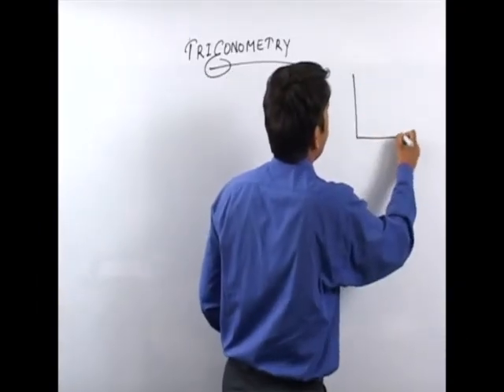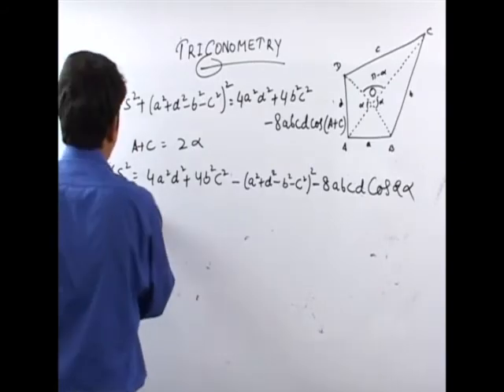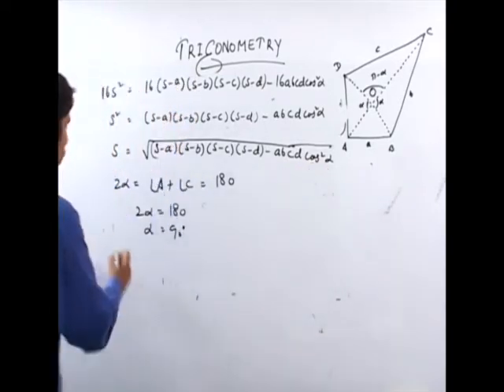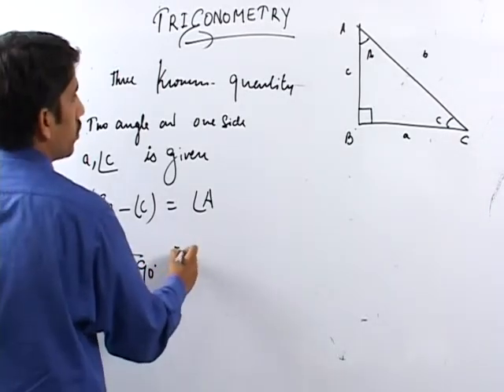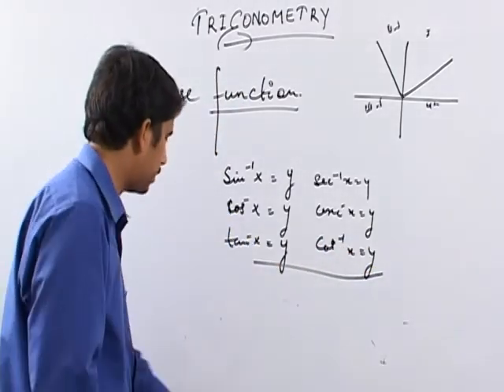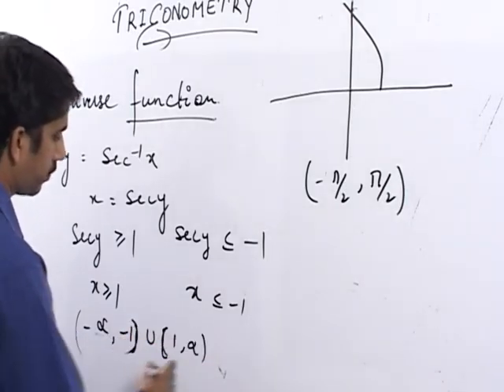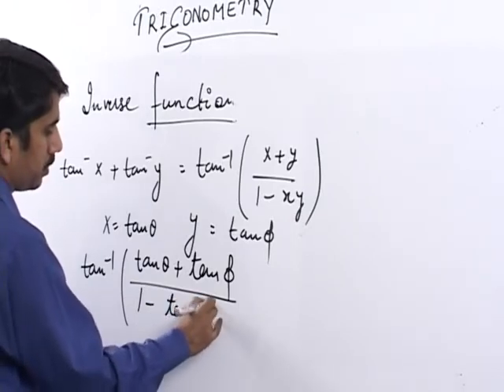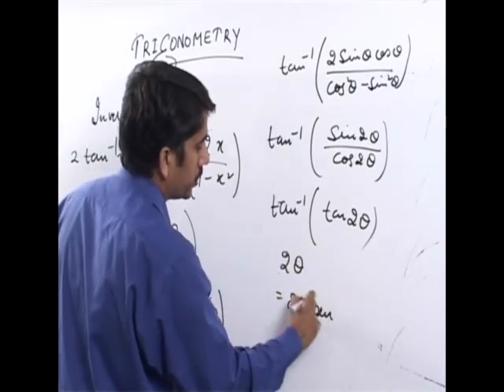JEE Maths Trigonometry 5